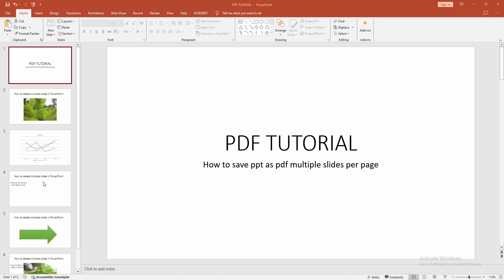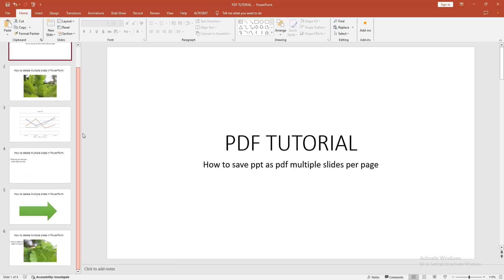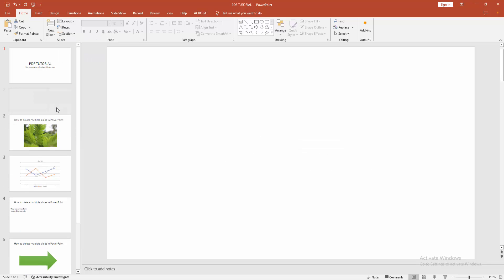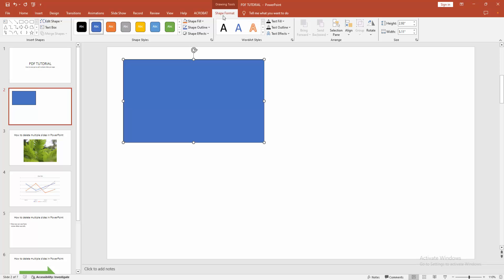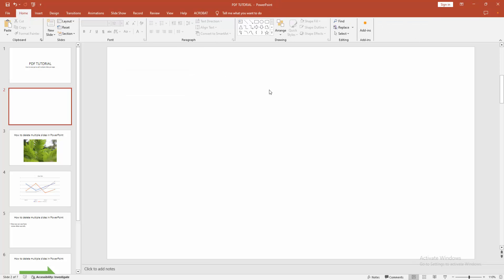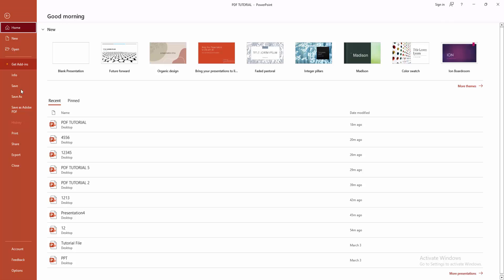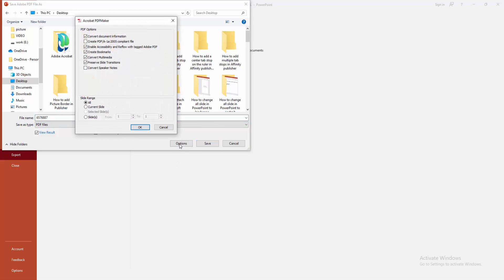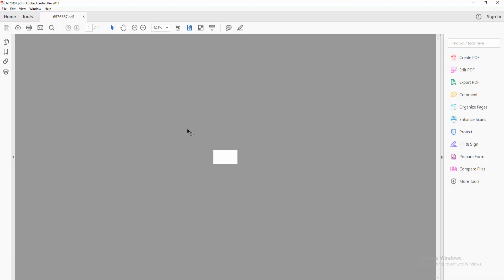How to save ppt as pdf multiple slides per page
Assalamu Walaikum,
In this video I will show you, How to save ppt as pdf multiple slides per page.  Let's get started.